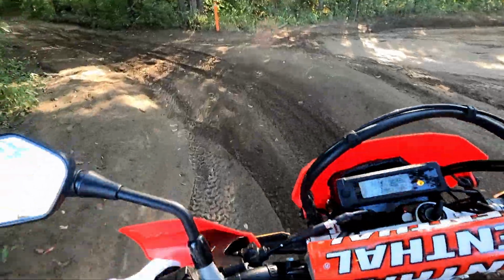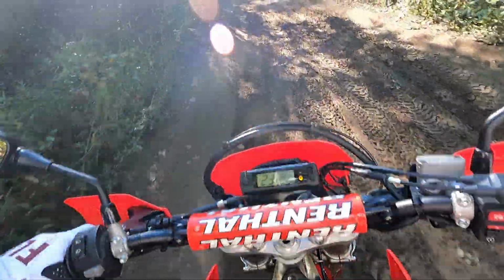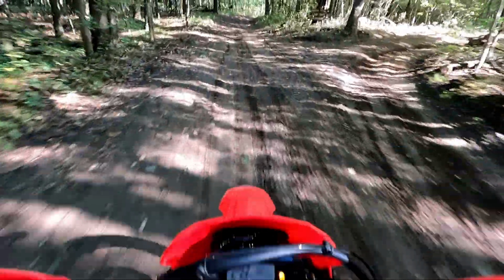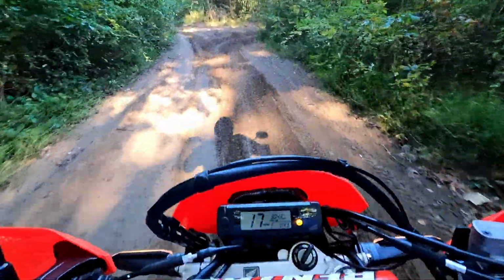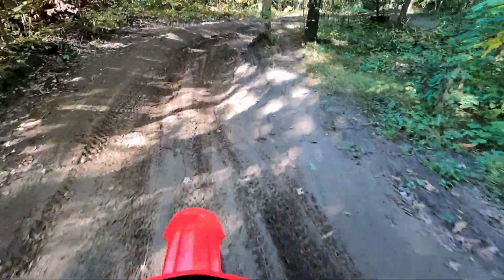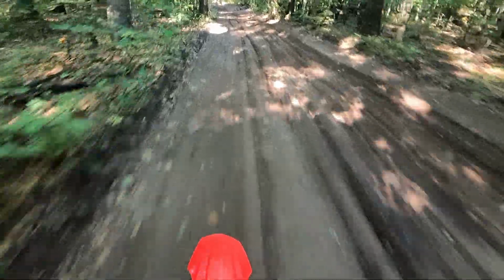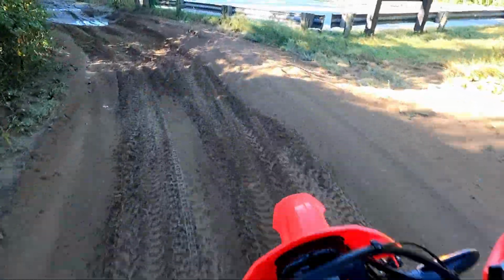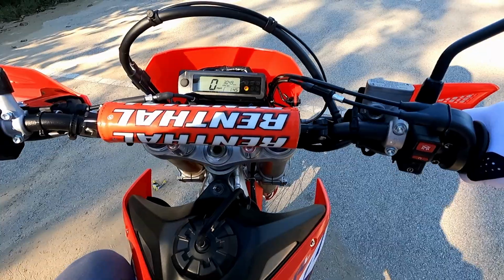2022 CRF450RL initial thoughts before winter mods begin.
CRF450RL initial riding thoughts and some riding footage of Maumee State Forest. Watch for future videos in which I will modify and weight each part change and see what the real world weight change is. Can this bike be made to be as light as the KTM or Husky?